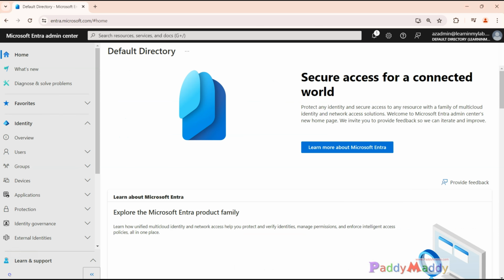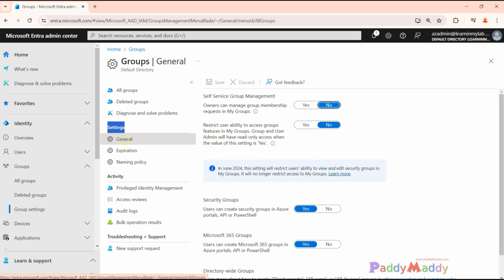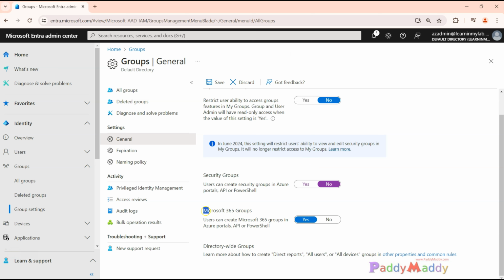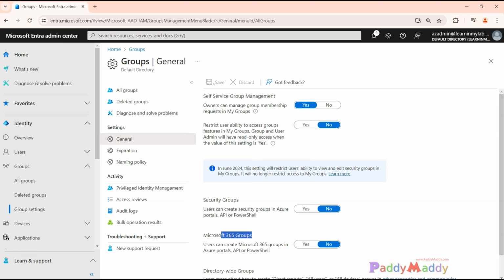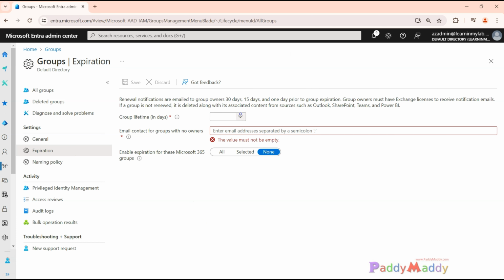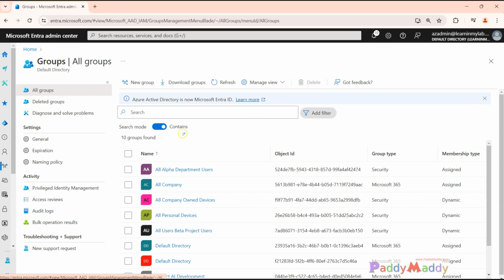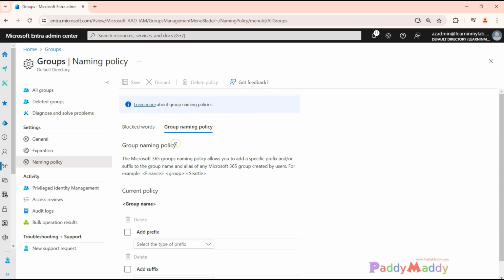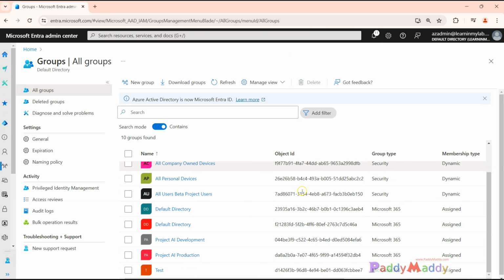Unlocking Microsoft Entra Groups: A Deep Dive into Settings and Options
In this lecture, we'll explore the Microsoft Entra groups and their configuration settings. Learn how to manage global settings, create security groups, and set up group lifecycle policies to keep your organization's data organized.

Chapters
00:00 Introduction and Microsoft Entra groups overview
00:57 Self-service management and group creation
02:14 Microsoft 365 groups and user permissions
04:04 Expanding Microsoft 365 groups and notification settings
06:13 Additional policy naming and standardization